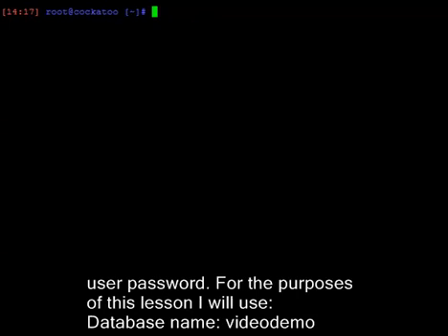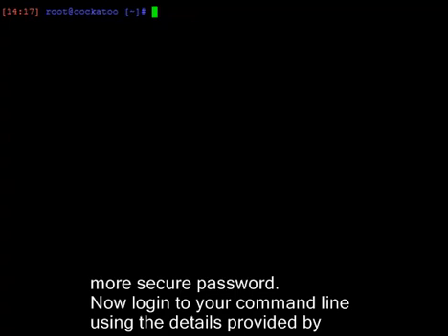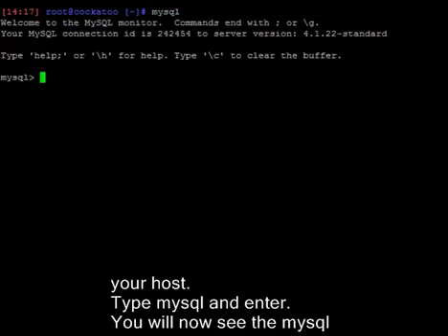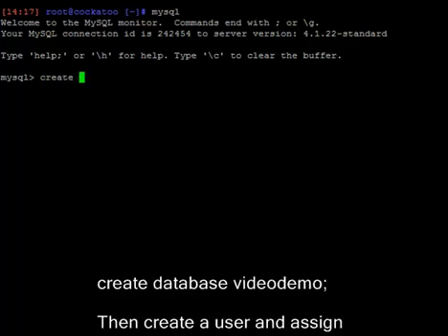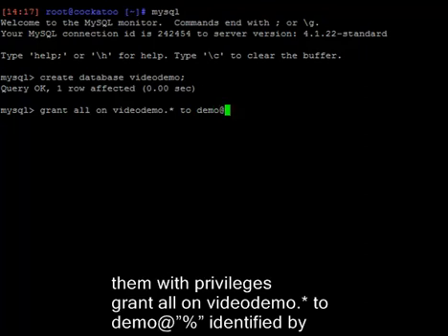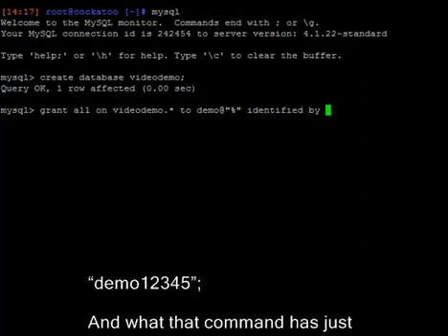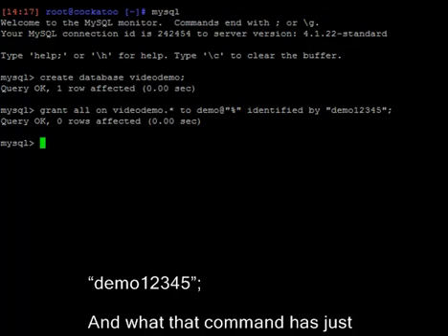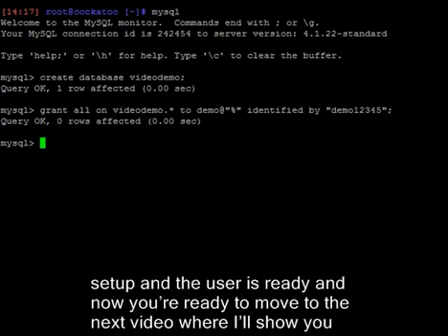Joomla 1.5 Tutorial - Lesson 4d - Database installation - command line